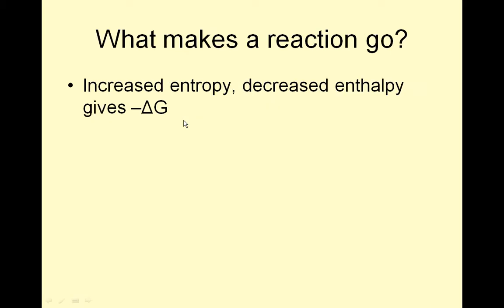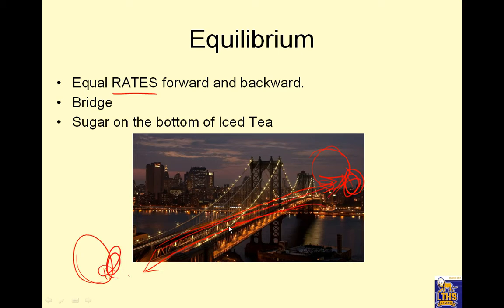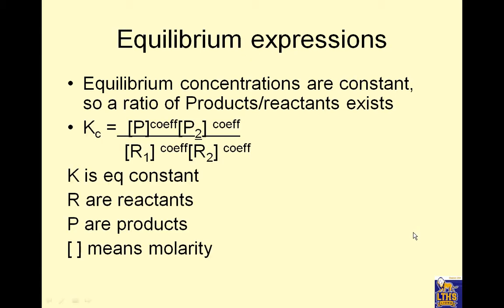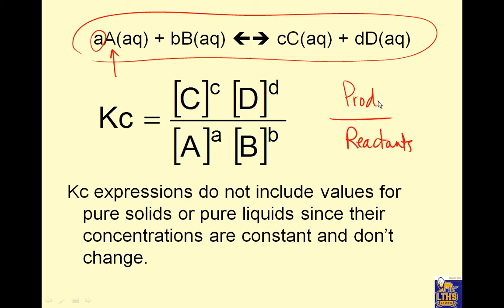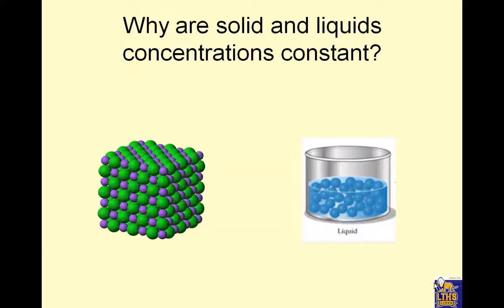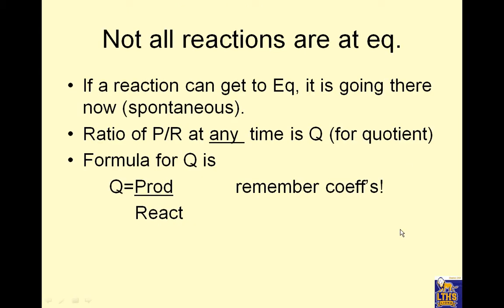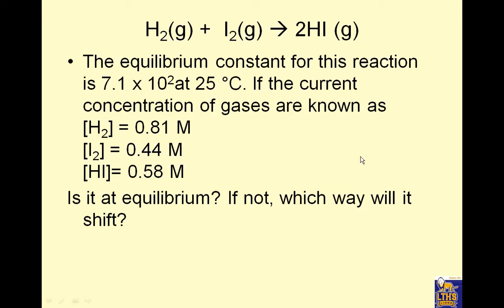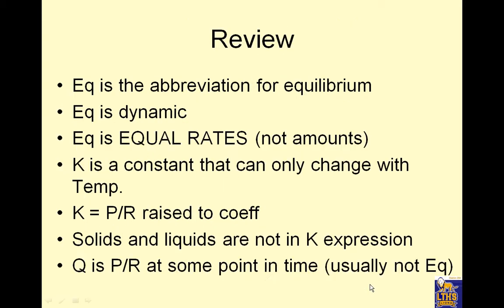LTHS CHEM PPT 12 1 Equilibrium def Keq and Q 13 14 Harbin